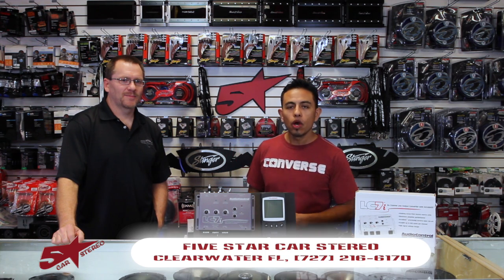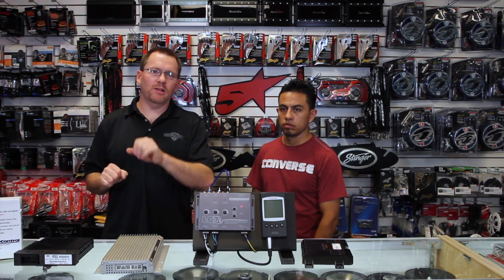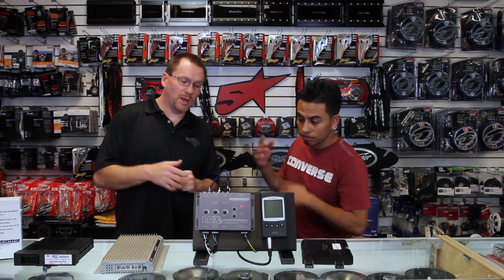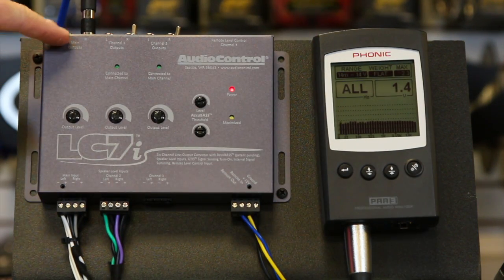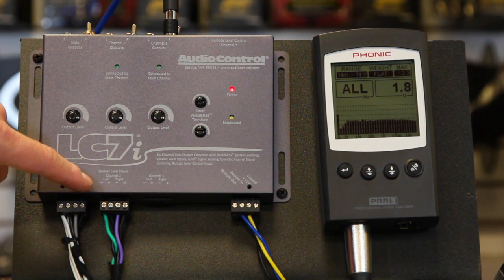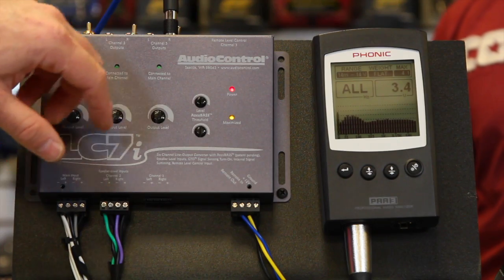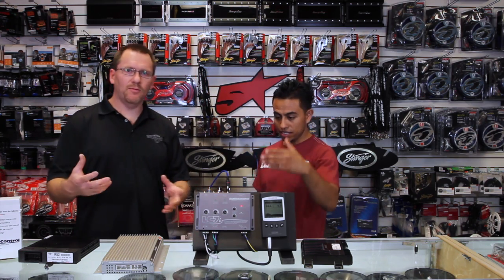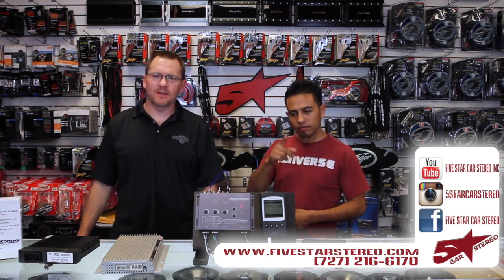Introduction to AudioControl's LC7i part 3 "how to do 2 channel input and 3 channel output"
features
Six channels of active speaker level inputs – accepts up to 400 watts per channel
Patent Pending AccuBASS™ circuitry
Optional ACR-1 Remote allows for user control of the subwoofer level
Internal Channel Summing – For interfacing with factory installed amplifiers with built-in crossovers
GTO™ (Great Turn-On) Circuit – Powers up the LC7i when it detects signal on the speaker level input
Output level control
Compact chassis allowing for ease of installation